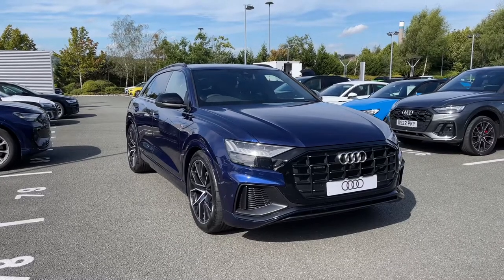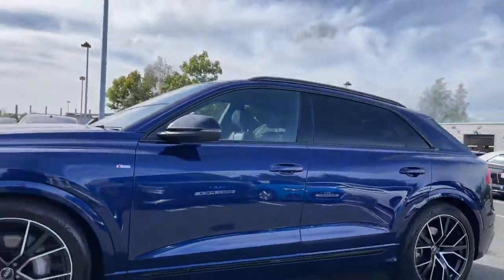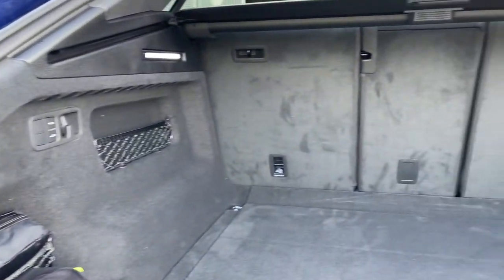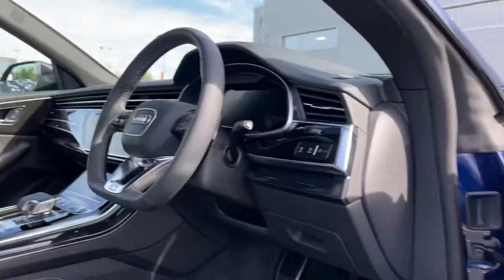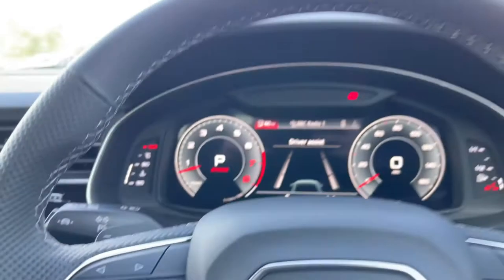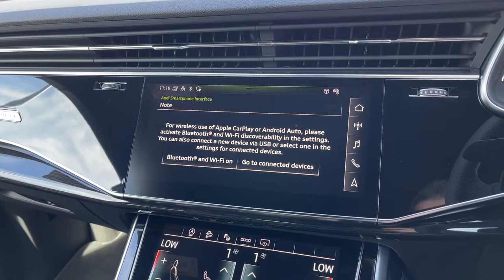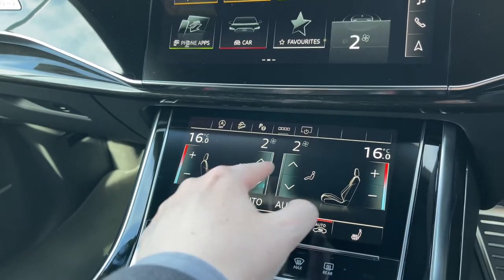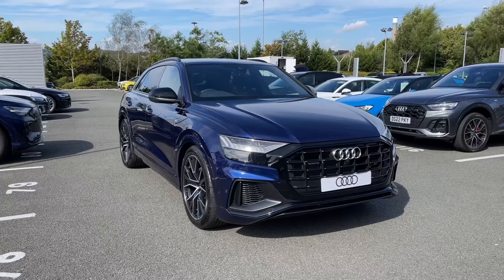2022 Brand New Audi Q8 3.0 TFSI V6 55 Black Edition Tiptronic quattro | Stoke Audi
Check out this Brand New Audi Q8 3.0 TFSI V6 55 Black Edition Tiptronic quattro, currently for sale at Stoke Audi.

Audi Q8 3.0 TFSI V6 55 Black Edition Tiptronic quattro
Brand New 2022 Audi
Petrol
Automatic
Navarra Blue metallic paint

0:00 - Beginning
0:10 - Exterior
1:04 - Rear seats
1:42 - Boot space
2:13  - Interior Styling Tour
3:22 - Interior Features and Controls
6:17 - Contact us

Audi AudiQ8